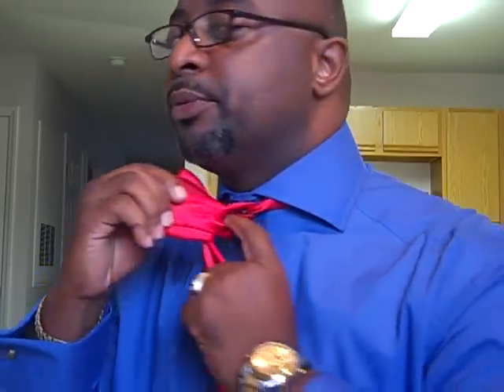Tying A Bow Tie Easier Than You Think?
The easiest way to tie your bow tie. A very simple method.